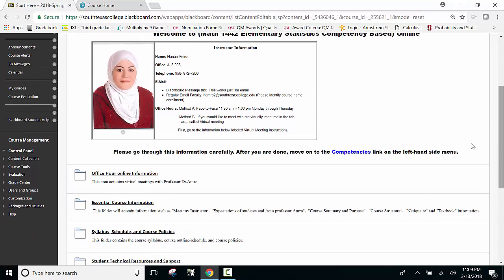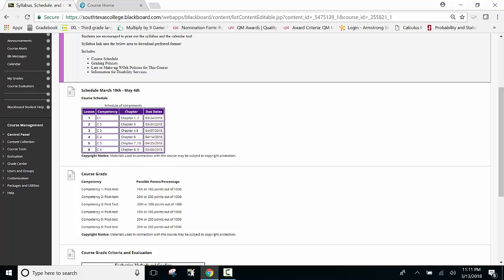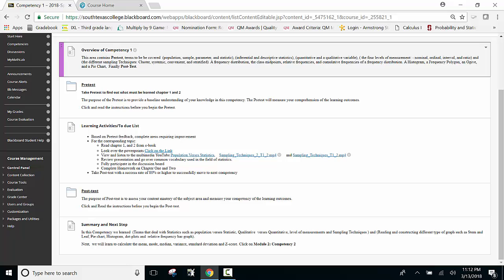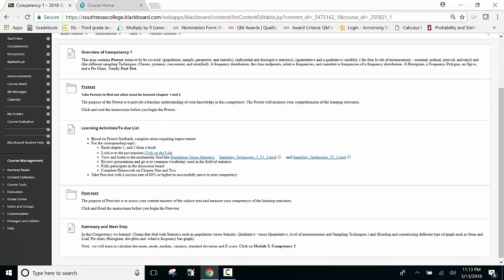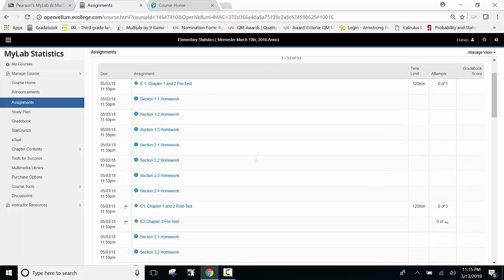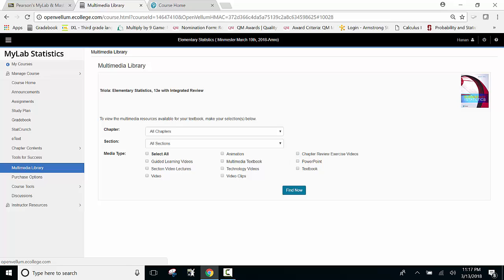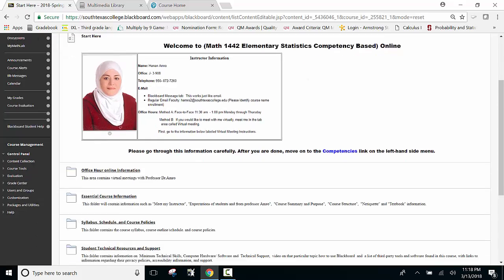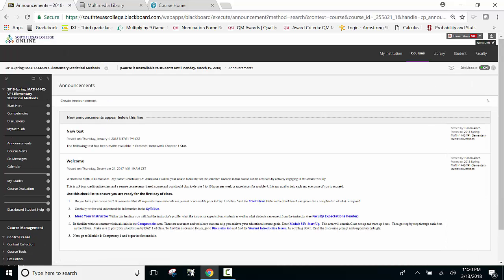Math 1442 Competency